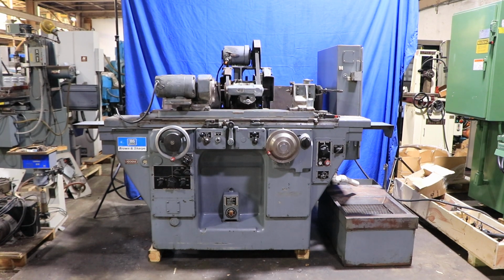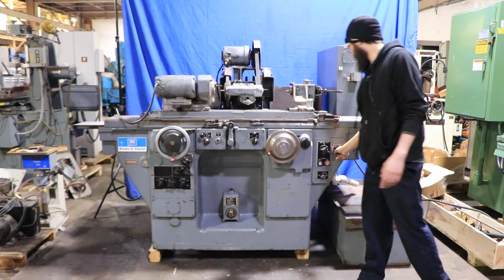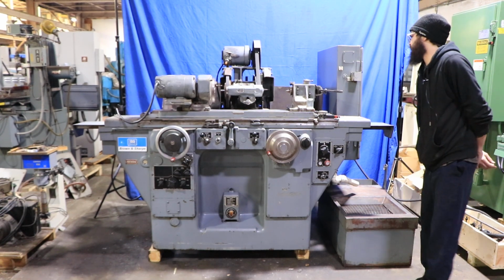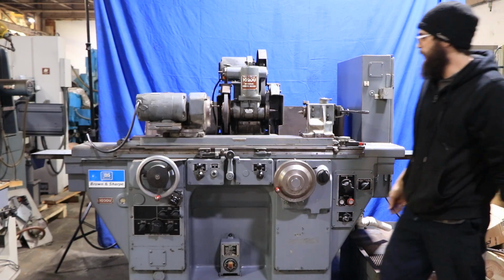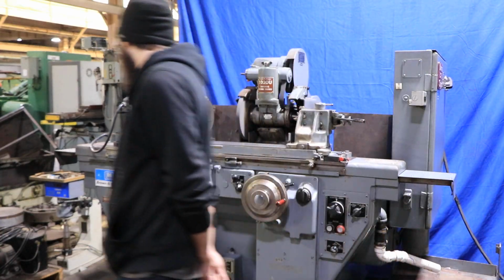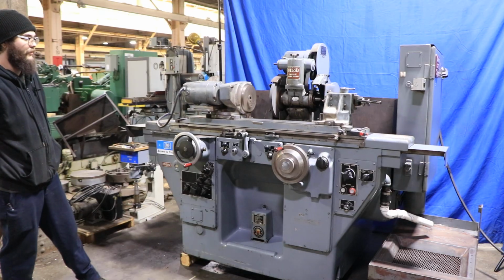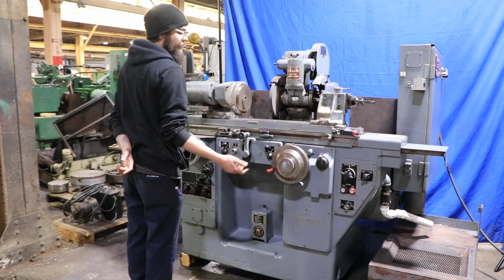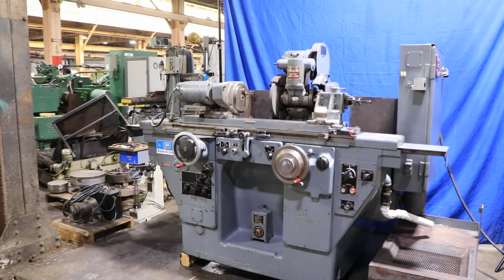10" X 20" BROWN & SHARPE "MADE IN USA" UNIVERSAL I.D./O.D. CYLINDRICAL GRINDER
10" X 20" BROWN & SHARPE "MADE IN USA"
 UNIVERSAL I.D./O.D. CYLINDRICAL GRINDER

MODEL: 1020U       S/N: 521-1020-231      NEW: 1976

SWING OVER TABLE 10"
DISTANCE BETWEEN CENTERS, NOMINAL 20"
DISTANCE BETWEEN CENTERS, MAXIMUM 22-3/4"

WHEELHEAD SPINDLE SPEEDS (3) 2100, 2400 & 2800 RPM
GRINDING WHEEL SIZE 12" x 1" x 5"
SWIVEL AT THE WHEELSLIDE 90° EITHER WAY
WHEEL SPINDLE SWIVELS 90° EITHER WAY

TABLE:
INFINITELY VARIABLE TABLE SPEED 3" TO 150" IPM
TABLE PER REV. OF HANDWHEEL:
SLOW 0.1"
FAST 1.5"
DWELL AT EACH OR ALTERNATE TABLE REV. ... 0 - 2-1/2 SEC.
TABLE SWIVEL, SCALES FOR ANGULAR
SETTING 8-1/4°
SCALES-TAPER PER FT. 3-1/2"

WHEELHEAD INFEED:
MAX. TRAVEL OF WHEELSLIDE 5"
CROSSFEED HANDWHEEL GRAD. 0.000020"
AUTOMATIC CROSS FEED, REDUCTION IN
 DIAMETER OR WORK @ EACH OR
ALTERNATE REVERSALS 0.0001" - 0.003"
HAND FEED PER REV. OF HANDWHEEL:
SLOW 0.1"
FAST 0.3"

WORKHEAD & TAILSTOCK:
INFINITELY VARIABLE SPINDLE SPEEDS 60 TO 600 RPM
HEADSTOCK SPINDLE NOSE TAPER A2-5"
HEADSTOCK SWIVELS EITHER SIDE OF ZERO ... 90°

TAILSTOCK SPINDLE TAPER #7 JARNO
TAILSTOCK SPINDLE TRAVEL 5/8"

APPROXIMATE WEIGHT 5,100 LBS
APPROX. DIMS 94"L-R x 66"D x 62.5"H

STANDARD FEATURES:
INFEED HANDWHEEL GRADUATED TO READ TO 0.000020"
HYDRAULIC TABLE TRAVERSE
AUTO INFEED OF WHEELHEAD @ TABLE REVERSALS
ADJUSTABLE TABLE DWELL
RIGHT OR LEFT END WHEEL MOUNTING

UNIQUE TO BROWN & SHARPE GRINDERS FEATURE
 - DOUBLE SWIVEL WHEELHEAD:
 THE WHEEL SPINDLE HEAD WHICH SUPPORTS THE EXTERNAL
  & INTERNAL GRINDING SPINDLES CAN BE SWIVELED TO EITHER
  SIDE OF ZERO.  AN ADDITIONAL SWIVEL THROUGH 90 DEGREES
  IS PROVIDED AT THE WHEEL SLIDE.  ANY COMPOUND SETTING
  REQUIRED IN COMBINATION STRAIGHT & TAPER OR DOUBLE TAPER
  GRINDING, O.D. OR I.D., CAN BE MADE QUICKLY & ACCURATELY.
 THE UNIVERSAL TURRET, WHICH SUPPORTS THE WHEEL SPINDLE
  HEAD, PROVIDES FURTHER  ADJUSTMENT FOR CHANGE OF WHEEL
  LOCATION.  THE TURRET SWIVELS ON THE WHEEL SLIDE, AND
  CAN BE LOCKED IN ANY OF FOUR POSITIONS.  EACH CHANGE
  MOVES THE WHEEL 2" ON THE   1020U MODEL.  RIGHT HAND
  WHEEL MOUNTING PROVIDES FOUR ADDITIONAL WHEEL POSITIONS.

DUAL DEAD/LIVE HEADSTOCK SPINDLE
MOTORS ARE 3/60/230-460 VOLTS

EQUIPPED WITH:
SWING DOWN INTERNAL GRINDING ATTACHMENT
BROWN & SHARPE I.D. GRINDNG SPINDLE
2-POINT REST
OTHER ACCESSORIES
COOLANT SYSTEM
MACHINE IS PRESENTLY WIRED FOR 3/60/208 VOLTS

** EXCEPTIONAL CONDITION & APPEARANCE - ORIGINAL PAINT **